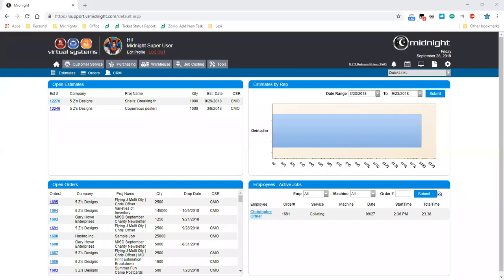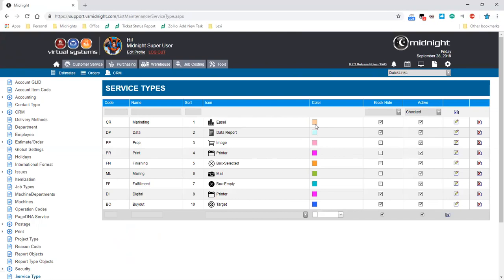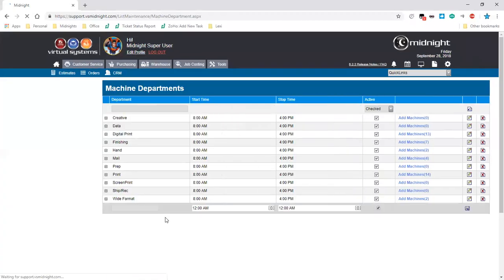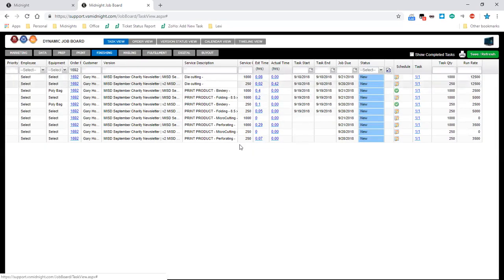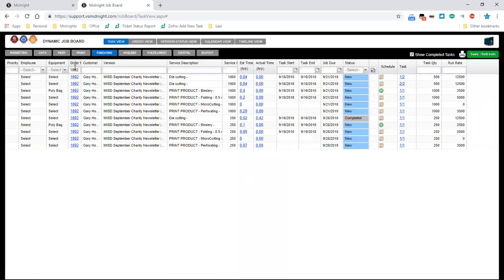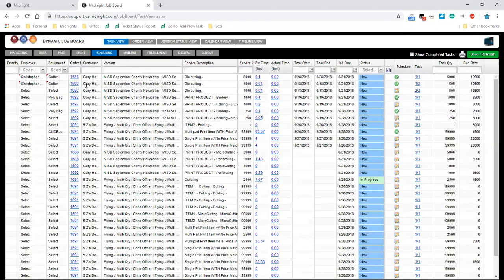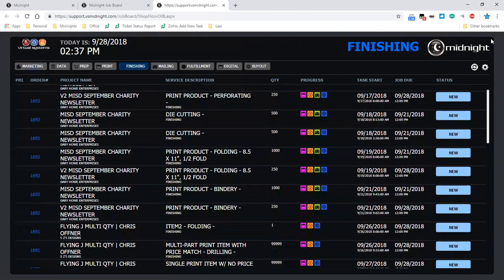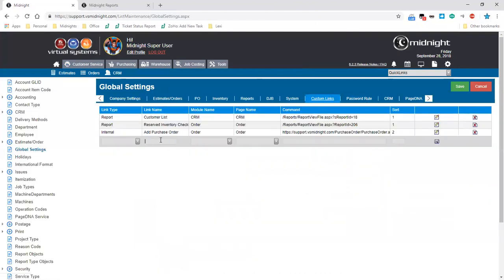Midnight 6.2 Training | Scheduling & Dynamic Job Board